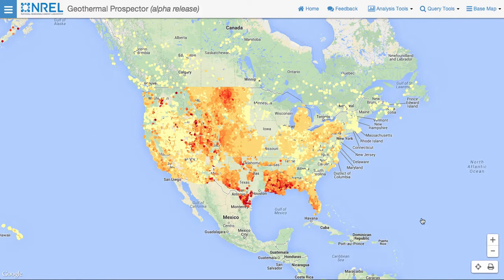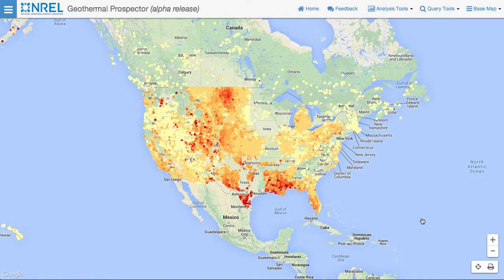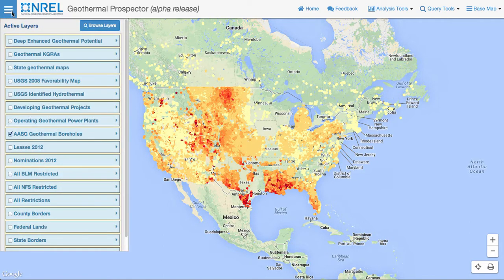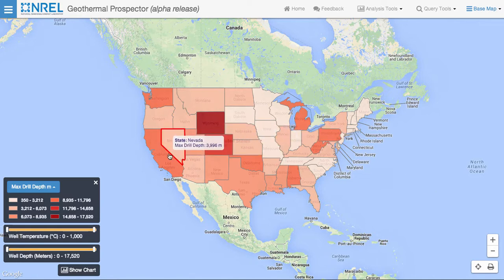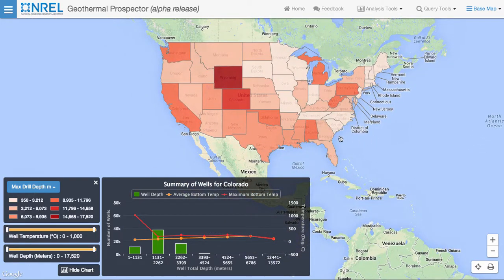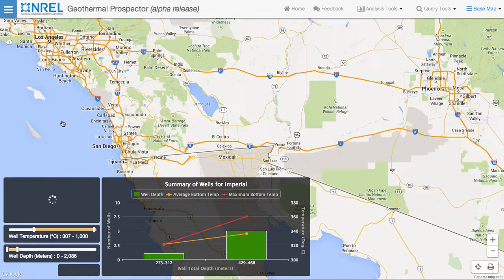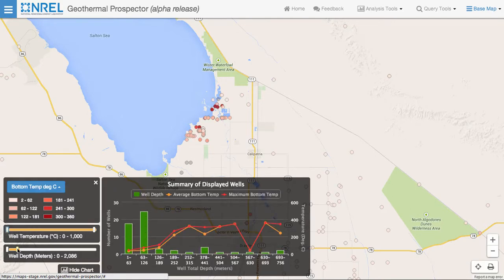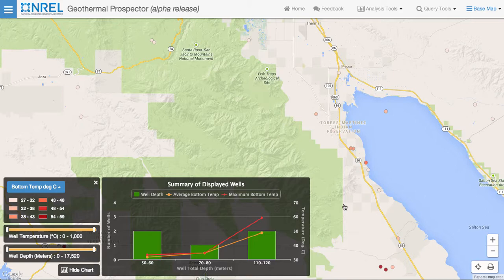Multivariate Spatial Data Visualization: Visualizing a large/complex dataset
This video is intended to demonstrate NREL's Multivariate Data Visualization Tool. This web-based tool is deigned to visualize spatiotemporal datasets and modeling results that are too complex to easily visualize in traditional GIS interfaces.

The dataset that we will be exploring in this demonstration is a set of wells data representing temperature at depth from over 500k wells.